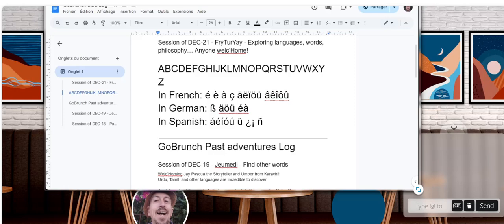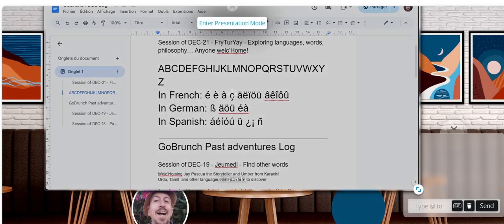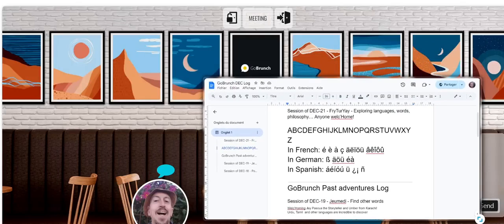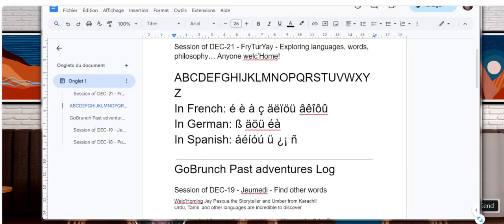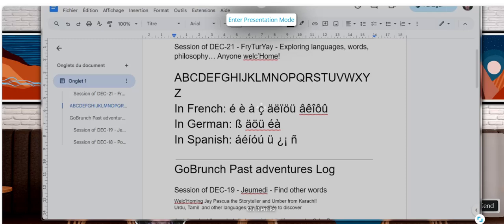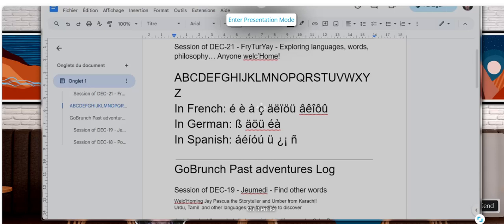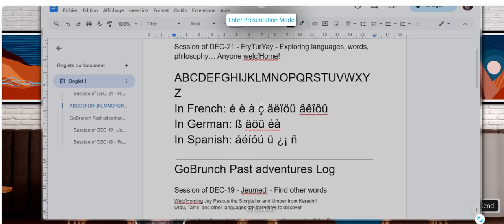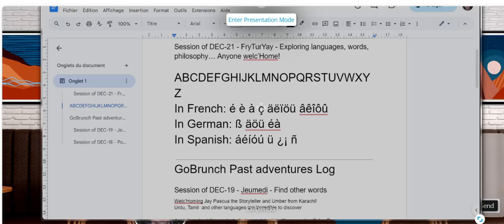Languages nuggets CaféDuBien DEC 21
Here are some nuggets about French and few other languages - while I was sitting in my @gobrunch7324  space!